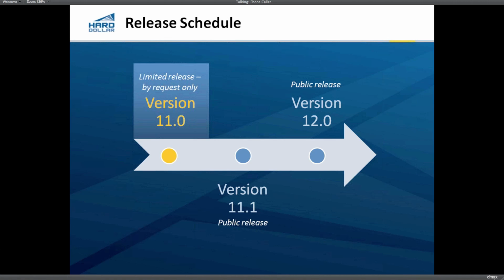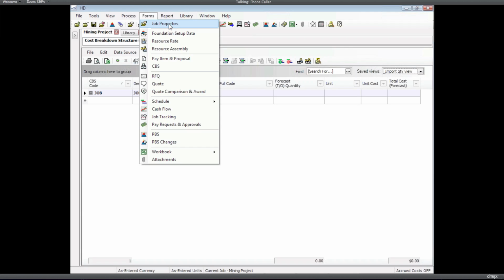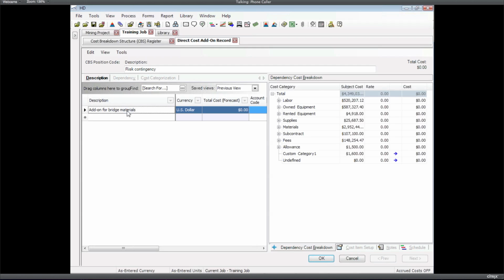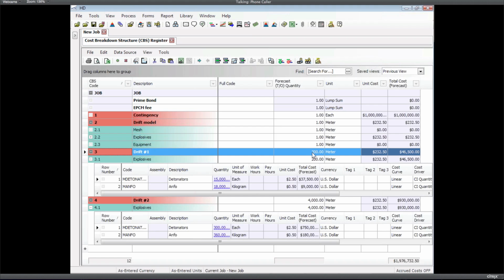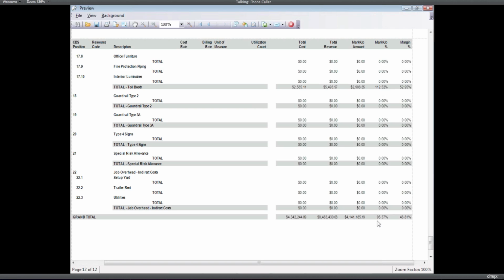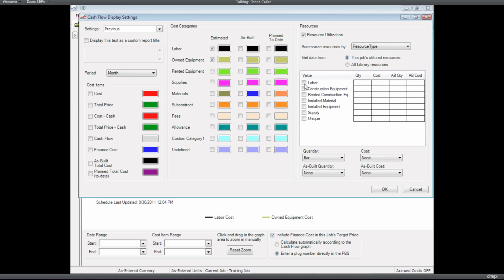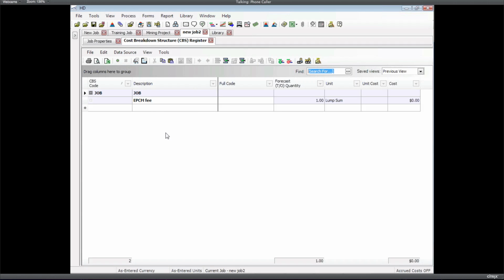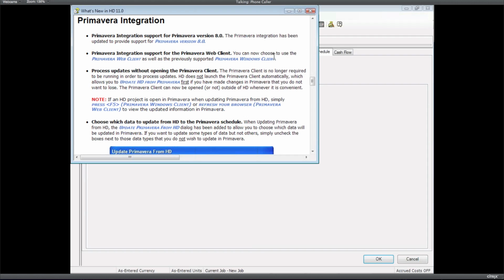HD V11 Introduction